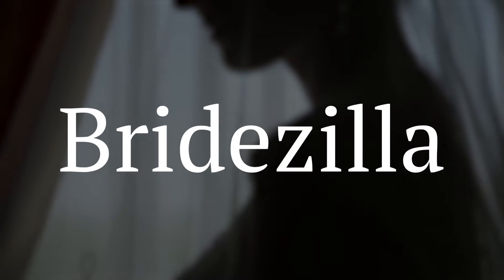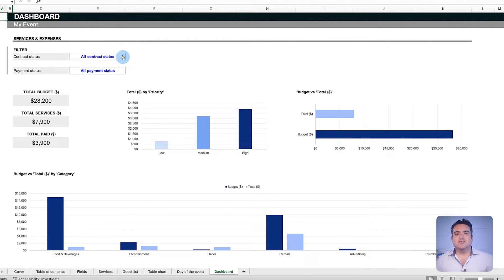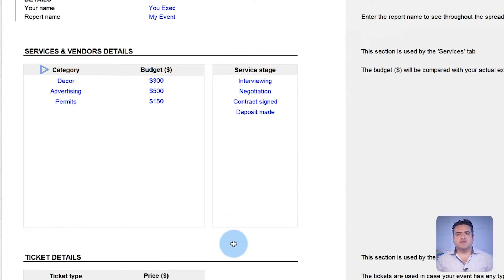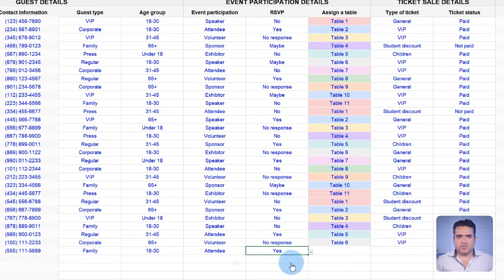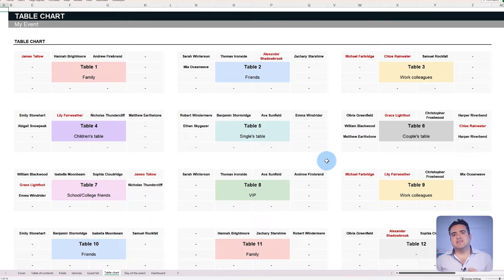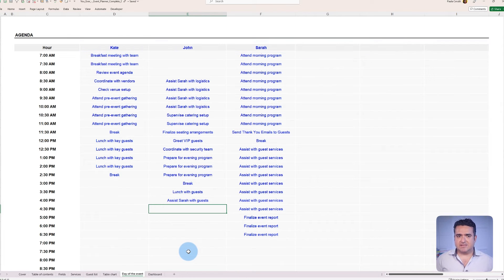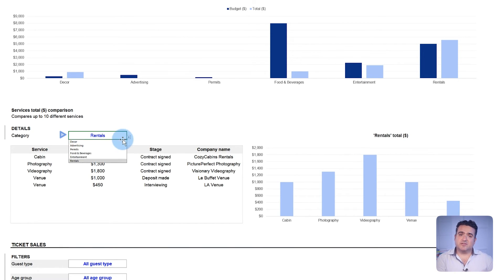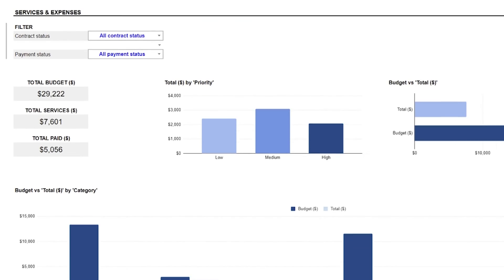Event planner template in Microsoft Excel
Table of Contents:
00:00 - Intro
01:07 - What the “event planner” template includes
02:47 - Setting up your “event planner” template
04:02 - Estimated vs. actual costs of an event
04:52 - Budget priorities in “event planning”
05:38 - How to set up a guest list when planning an event
08:03 - How to create a seating chart for an event
10:14 - How to create an event agenda
11:52 - How to increase your revenues in event planning
14:51 - Outro

The term “Bridezilla” has become culturally relevant enough to have a place in Urban Dictionary. There’s even an entire TV show dedicated to it. Bystanders might wonder why are these bride-to-be’s making a joyous occasion so complicated and so intense? Well, because event planning is complicated and intense and logistical nightmares are rampant. But as long as there’s organized guidance that you can follow, event planning isn’t too bad after all. Some people end up paying big bucks for professional event planners to resolve the headaches, but we have something even simpler here: an Event Planner spreadsheet template.

Follow along to learn the whole nine yards to organize a successful event: from the initial planning and budgeting phase, all the way to the day of the event. Using the event planner spreadsheet, we will customize it to illustrate how the process works with two scenarios: a wedding and a conference. That will hopefully get both your personal and professional lives covered. Watch until the end to learn more!